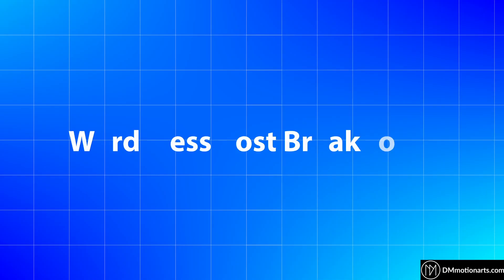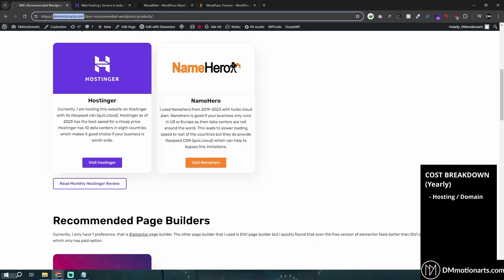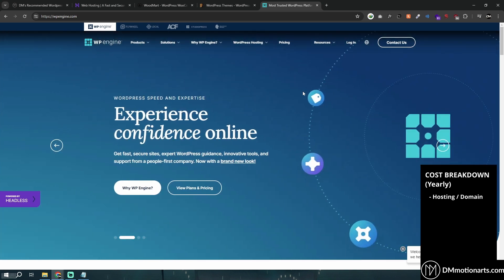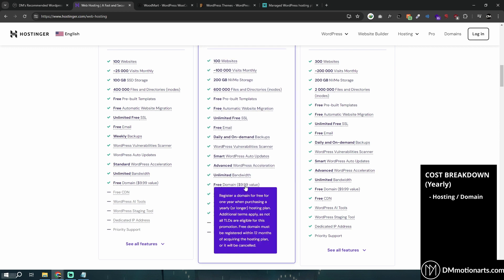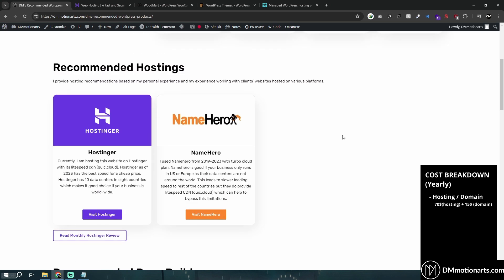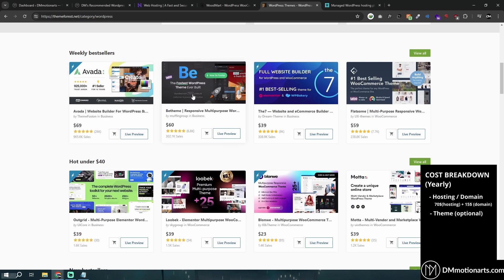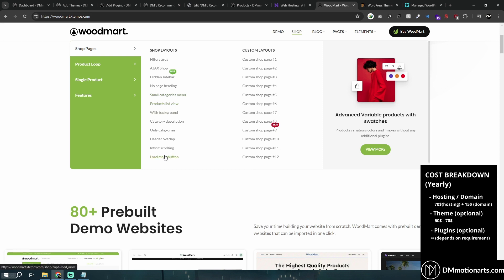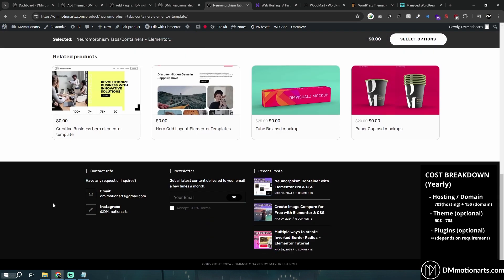Wordpress Cost Breakdown - How much does it cost?